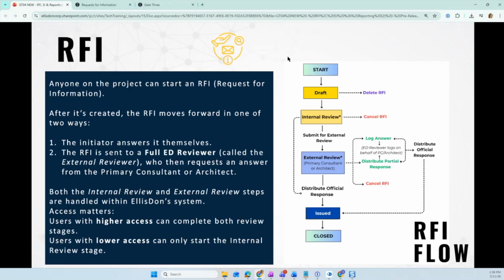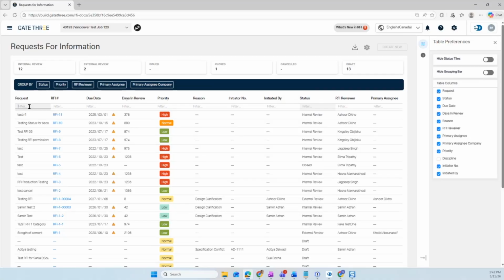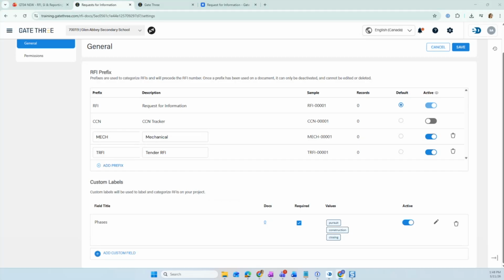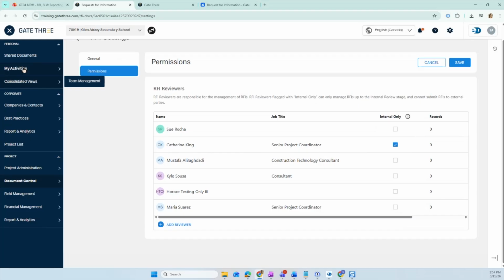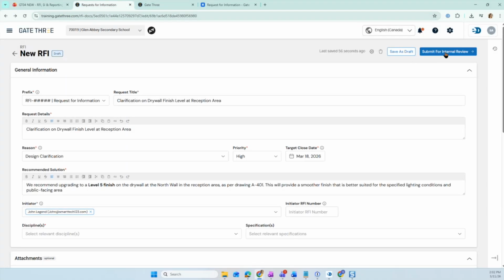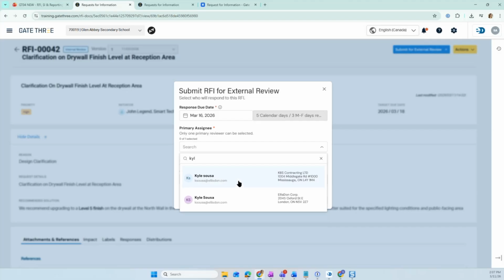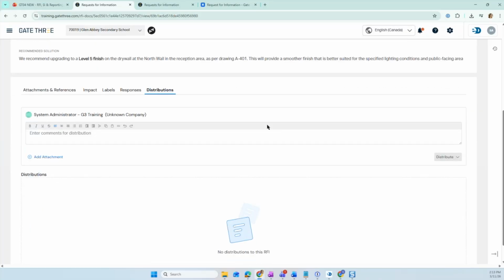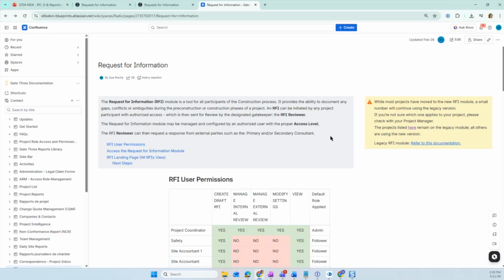New RFI Module GT04 Request for Information